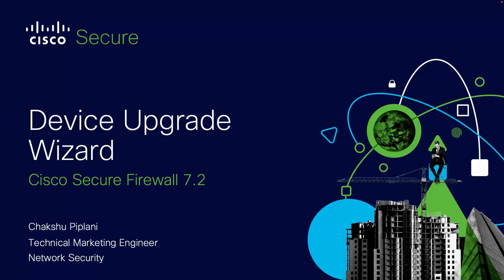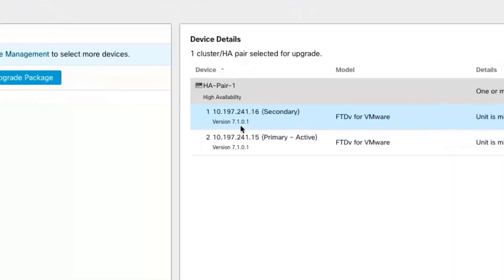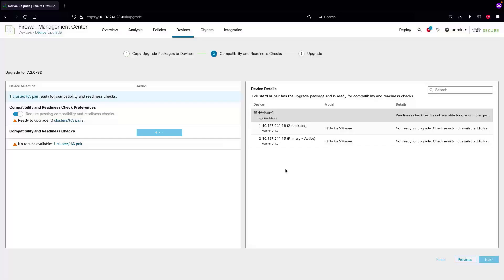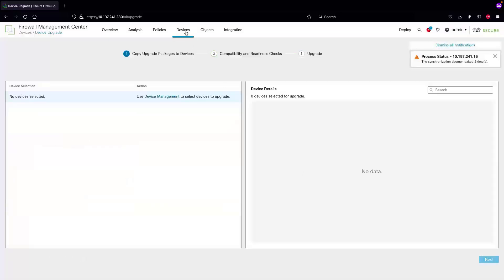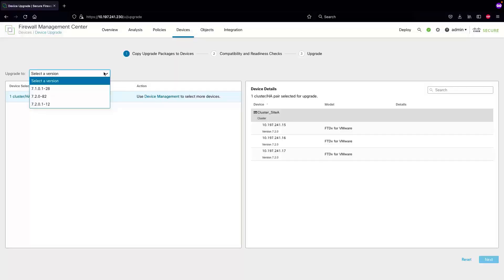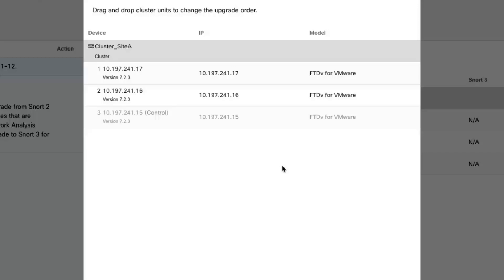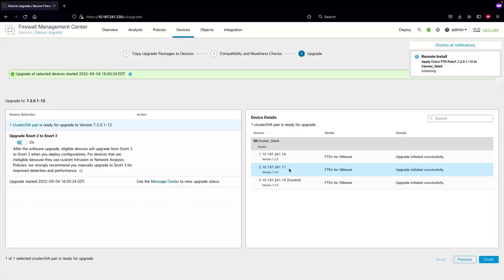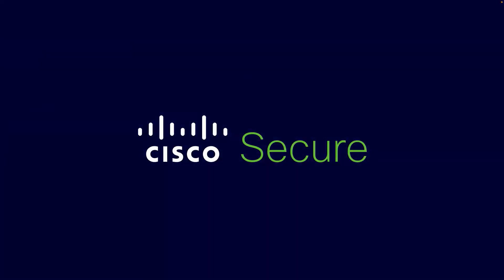Cisco Secure Firewall Release 7.2 - Device Upgrade Wizard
In this video, Chakshu reviews updating a HA and a Cluster using the device upgrade wizard.

Timestamps:

0:00 - Intro
0:23 - Demo Walkthrough: Workflow Upgrade - HA
2:58 - Demo Walkthrough: Workflow Upgrade - Cluster
5:37 - Outro